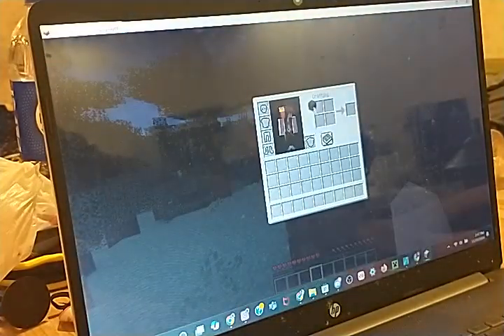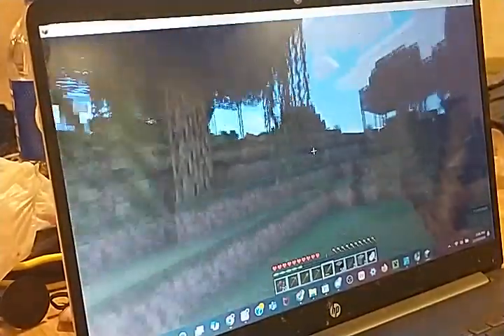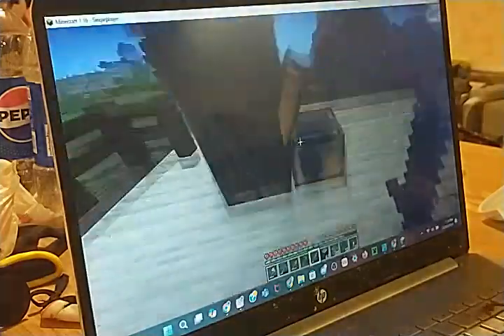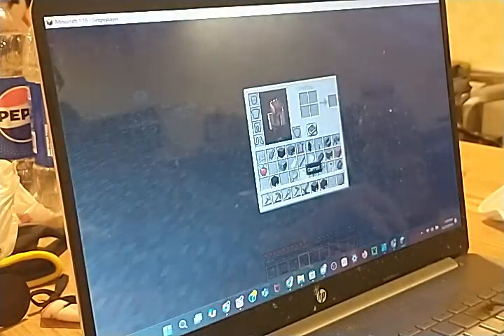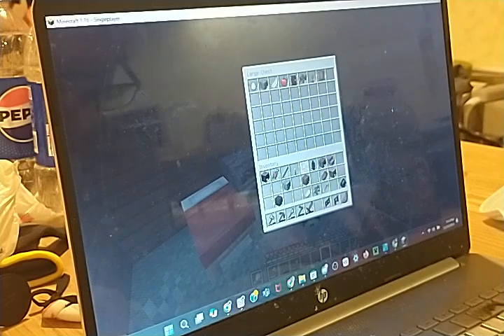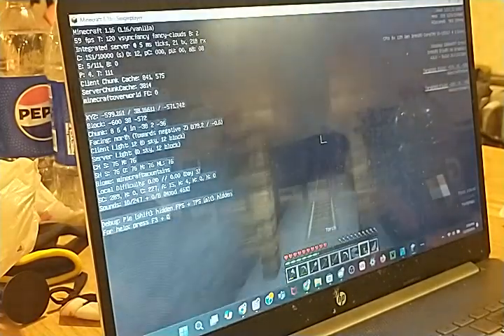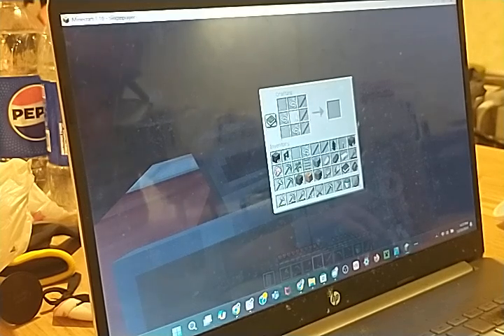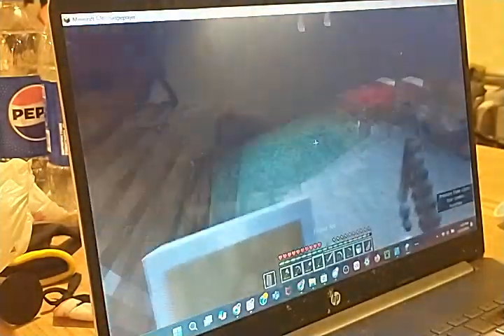Minecraft Java Edition - Episode 1: Getting Started and Making Progress!